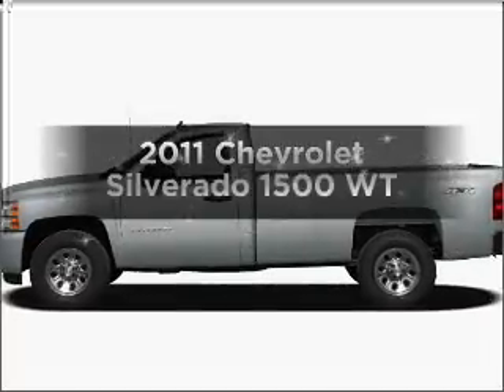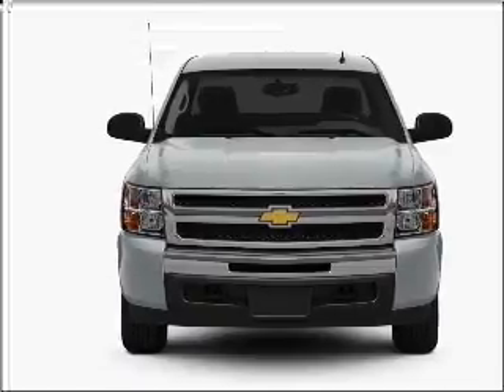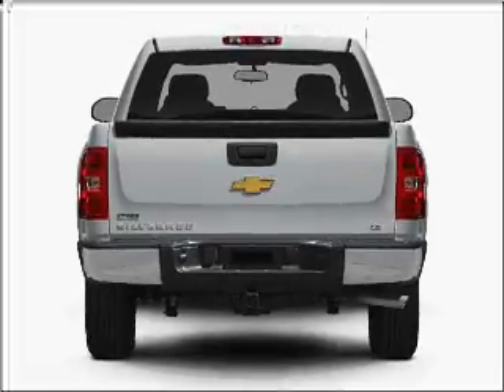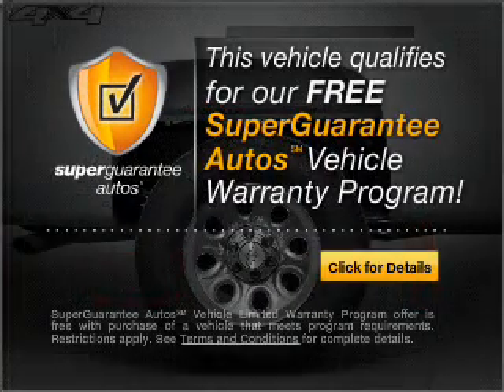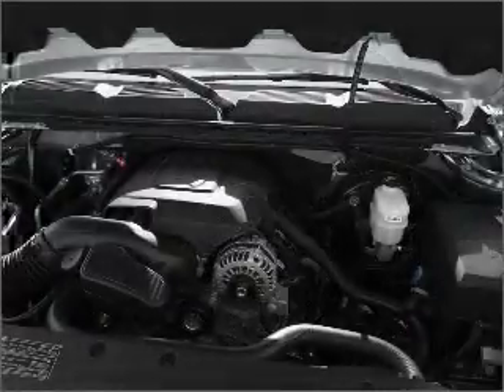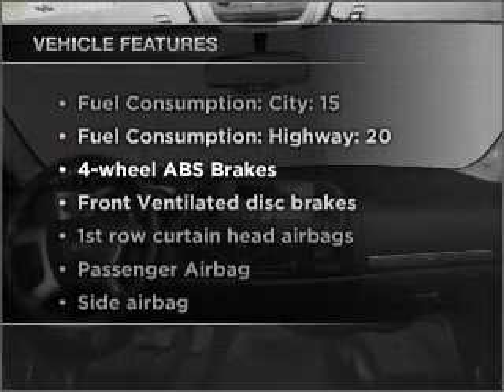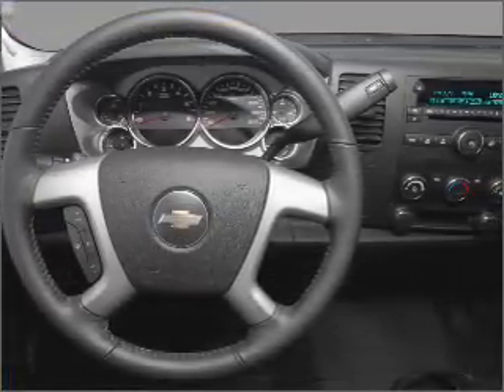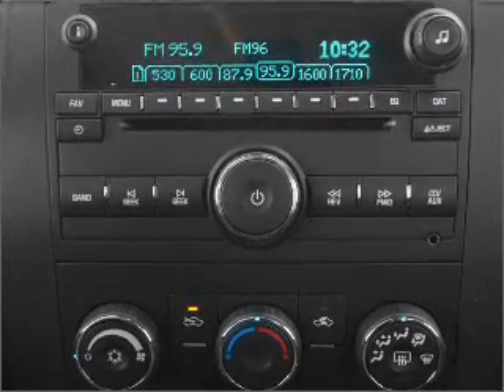2011 Chevrolet Silverado 1500 - Jefferson City MO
Year: 2011
Make: Chevrolet
Model: Silverado 1500
Trim: WT
Engine: 4.3 liter 6 cylinder 12 valve
Transmission: Automatic
Color: Victory Red
Mileage: 0
Address:
2033 Christy Dr